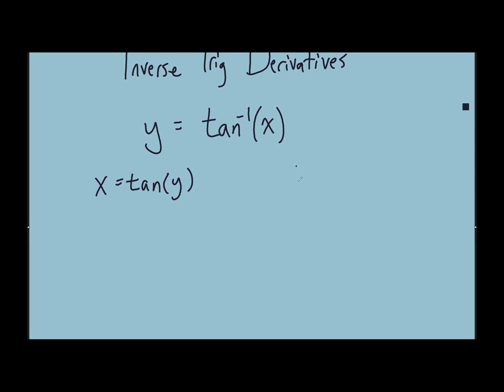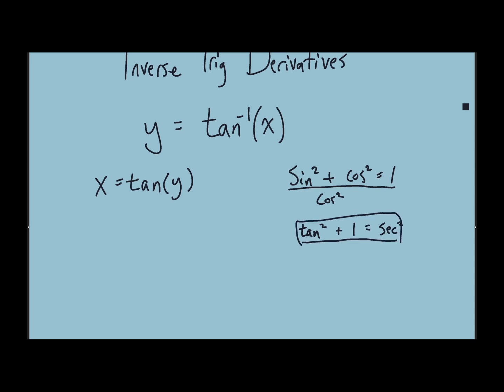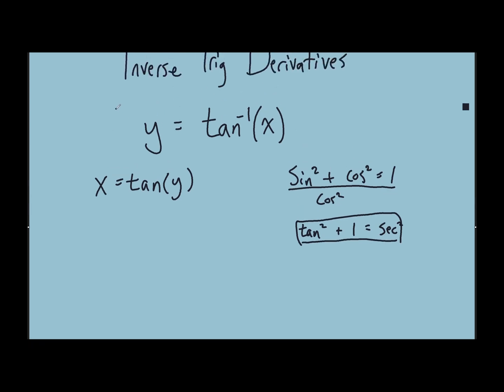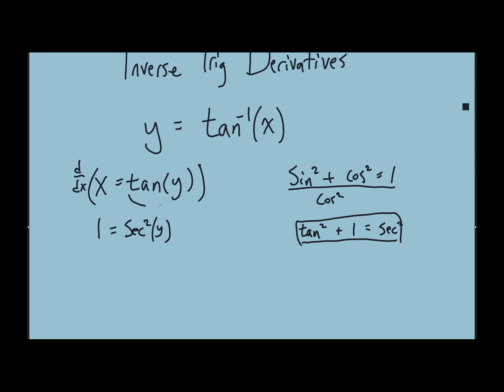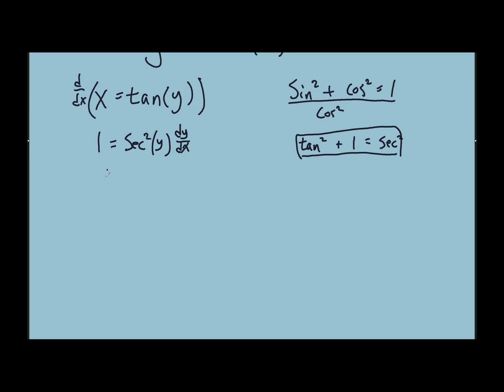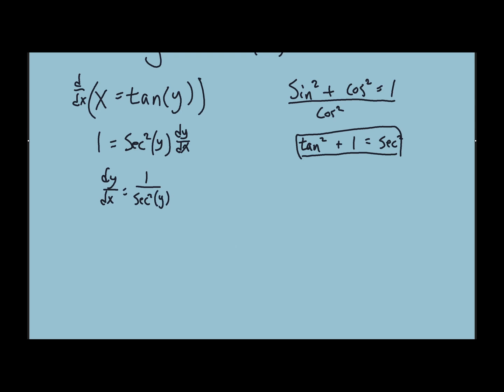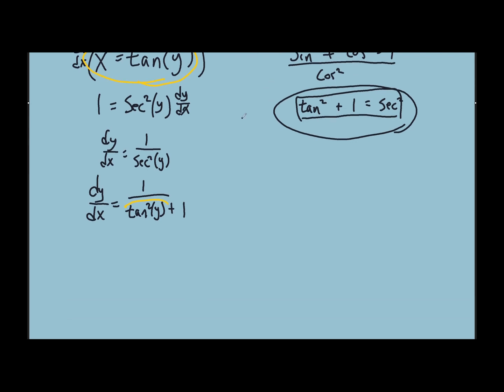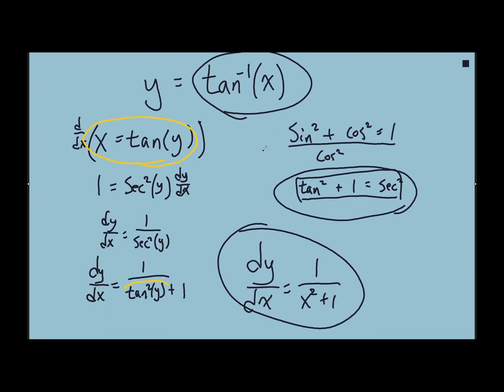Calculus Explainer: Inverse Trig Function Derivatives : Arctangent, ( tan^-1(x) )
Finding inverse trig derivatives, the derivative of arctangent , tan^-1(x)